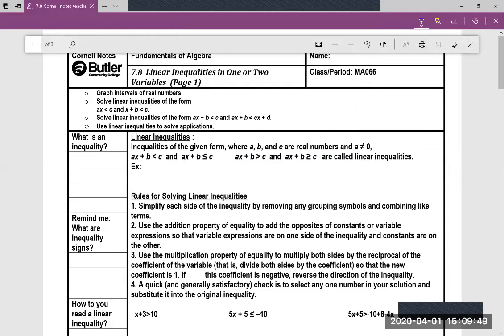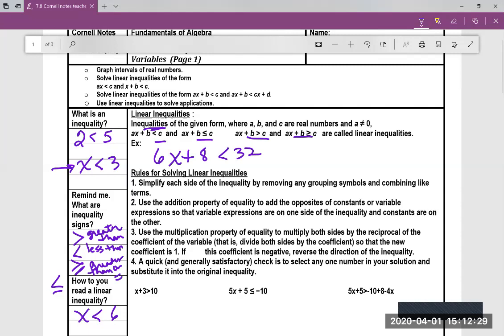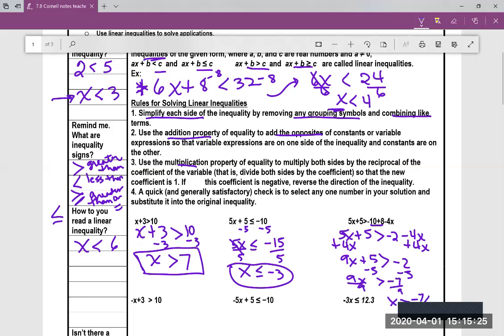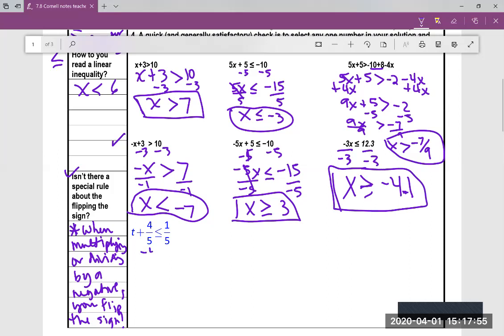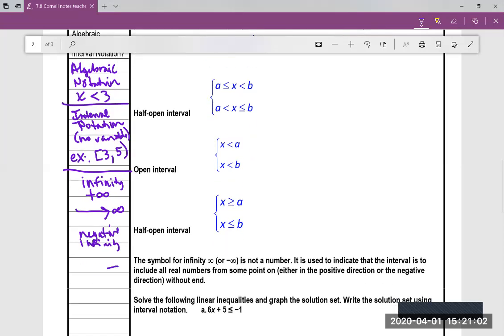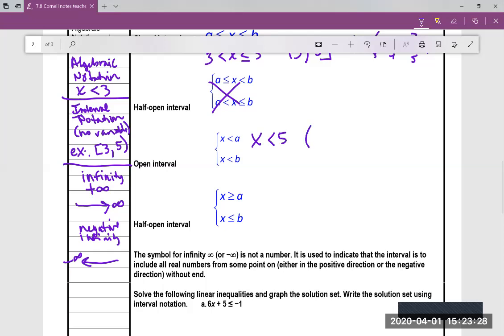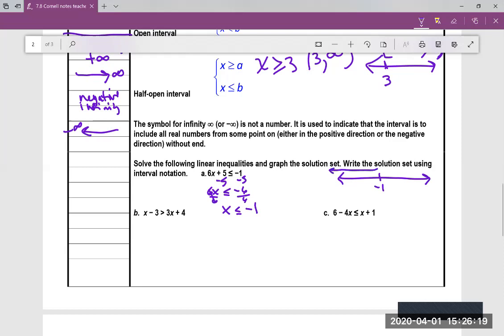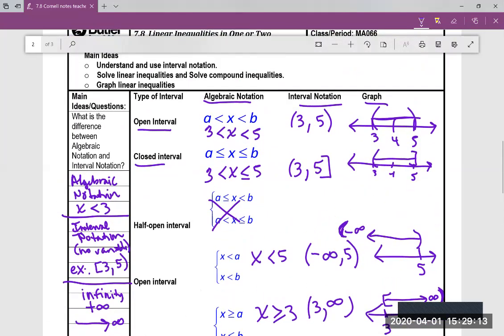7.8 Linear Inequalities in one or two variables